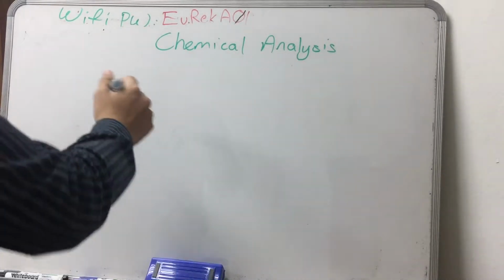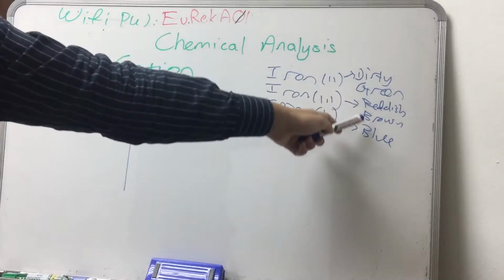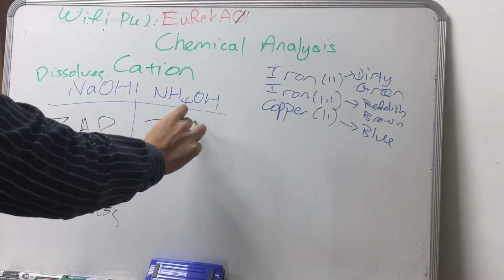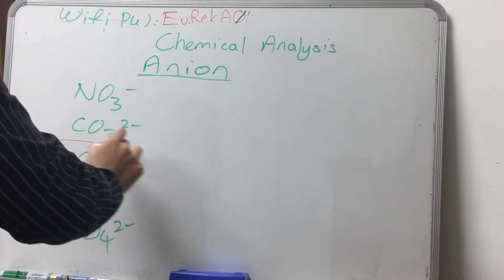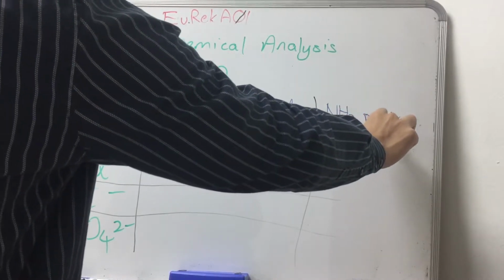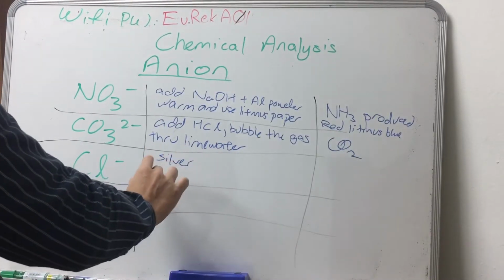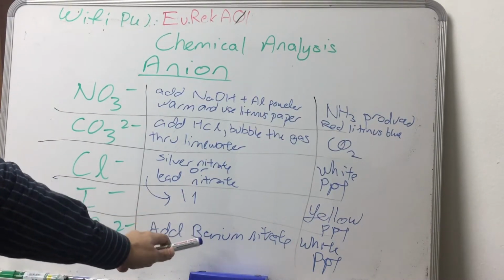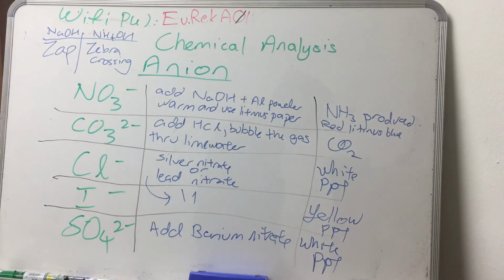Asterie chemistry- chemical analysis cation and anion test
Easy to remember cation and anion test